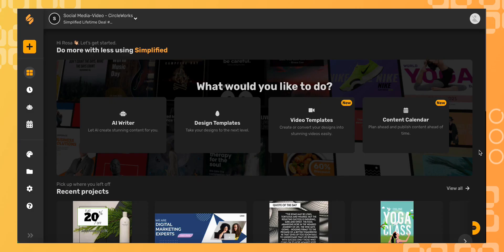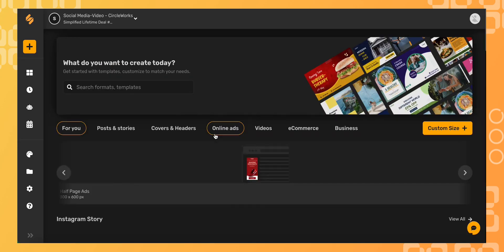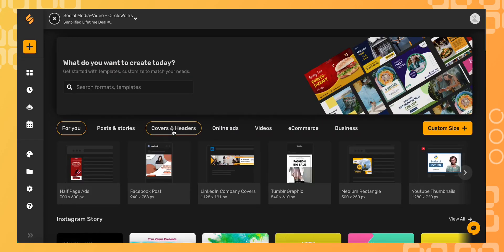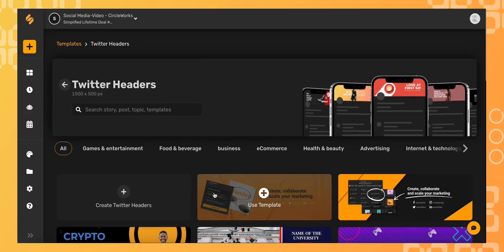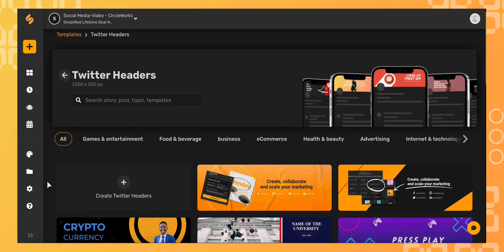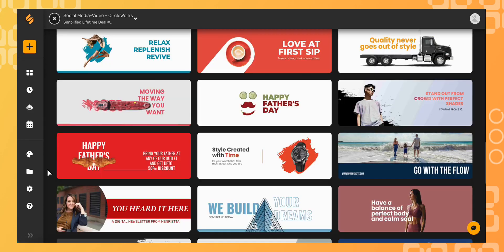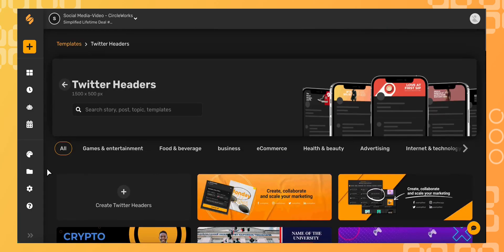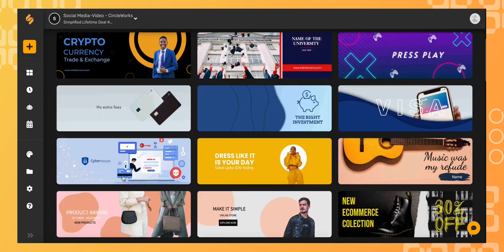How to create a custom Twitter header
Simplified makes it easy to design striking Twitter headers with ready-made cover templates you can personalize and post online. Select design templates, covers and banners, and then Twitter headers. You can browse our professionally designed templates and customize to your liking or you can start from scratch.

Use Simplified’s fantastic photo library to grab attention of your followers with stunning images. Use your brand’s colors from the brand kit to stay on brand.

In minutes , you can create Twitter banner that elevate your profile and follows.

☑ Header
☑ Design
☑ Custom Design